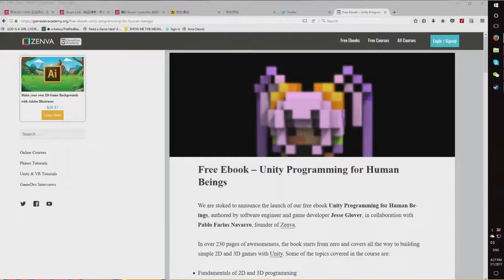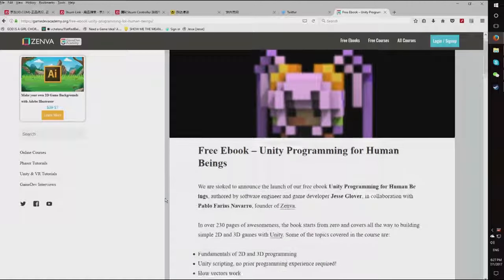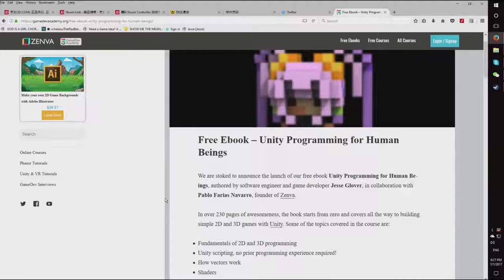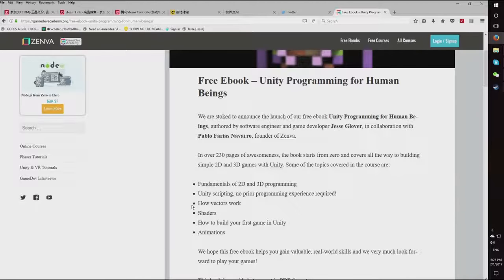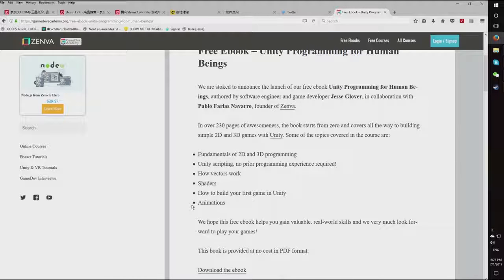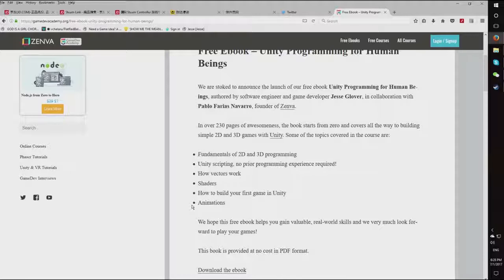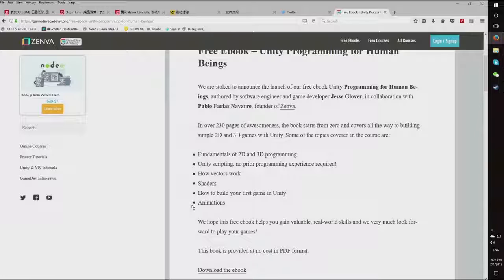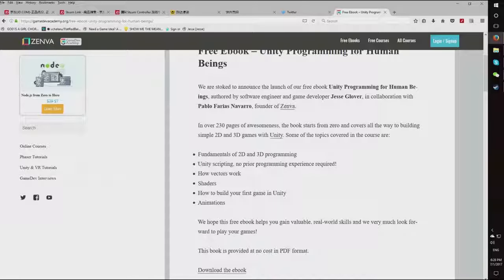Unity Programming for Human Beings